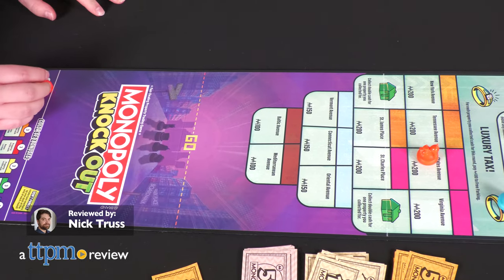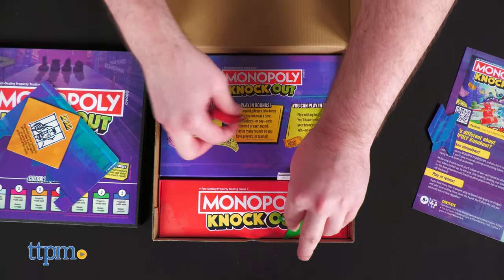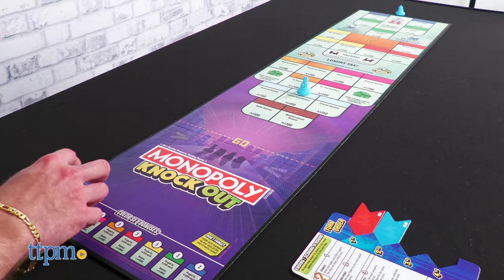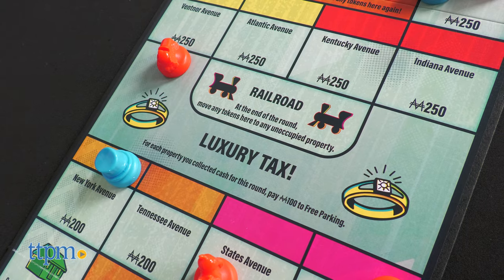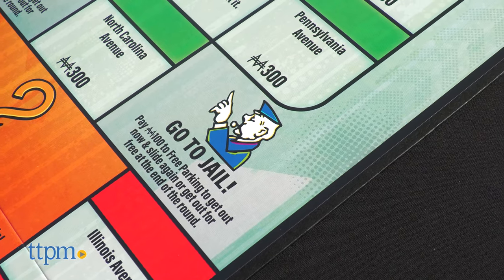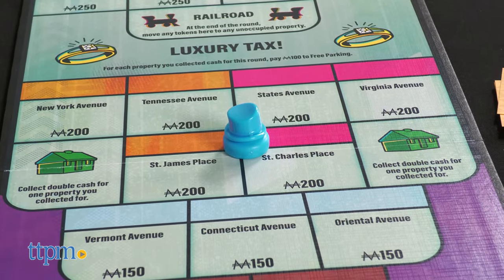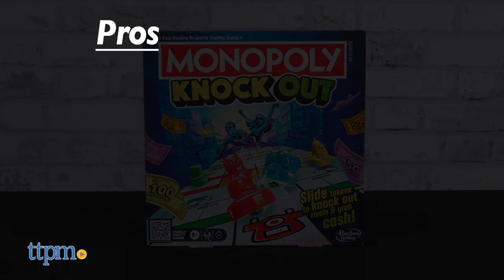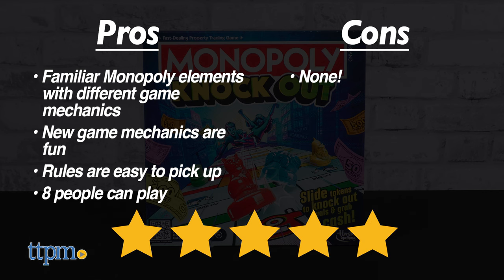Monopoly Knockout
Let 2023 be remembered as the year where Monopoly tried on many different hats! In this review we are checking out Monopoly Knockout from Hasbro Gaming. For full review and shopping info

In Monopoly Knockout, each player takes a set of four matching color tokens. From the ‘Go” area, slide your token across the board and try to land it on a given space. Land on property spaces and don't get knocked out by your opponent's tokens to get that property's payout. This is essentially Monopoly Curling!